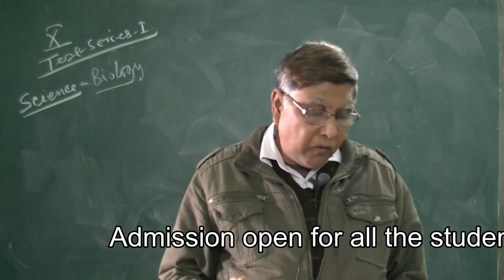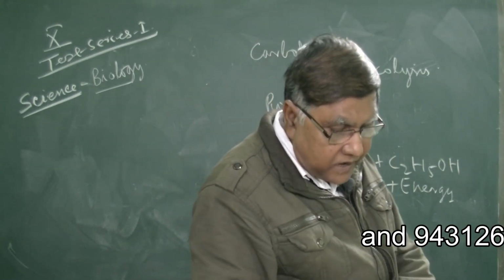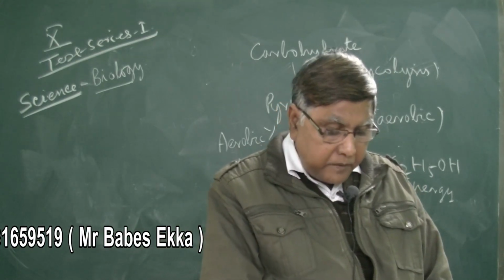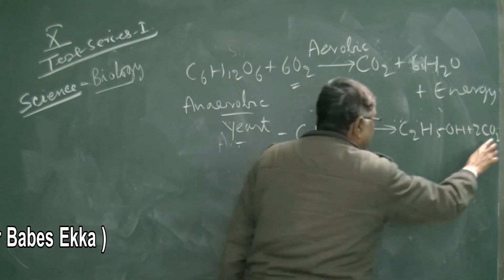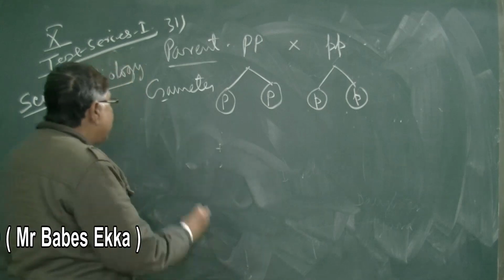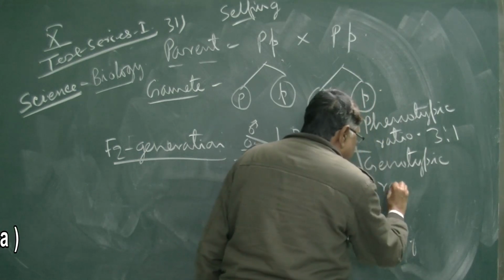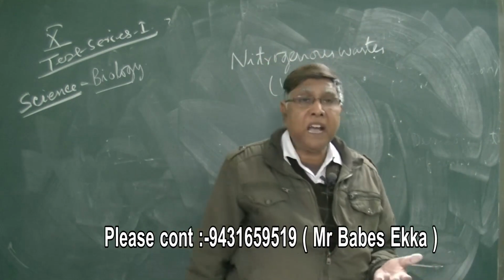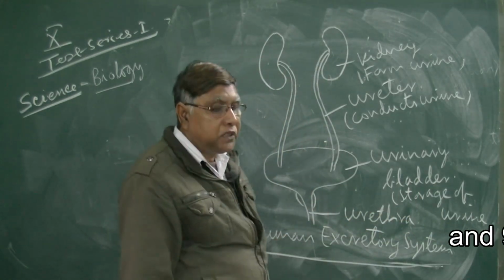class 10 biology---test series 1